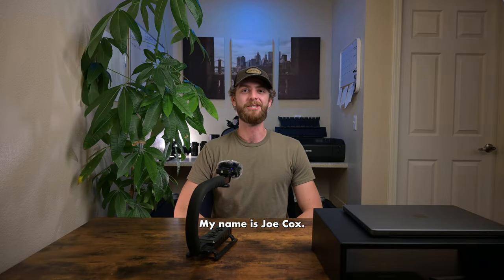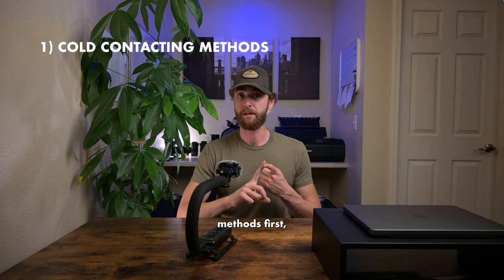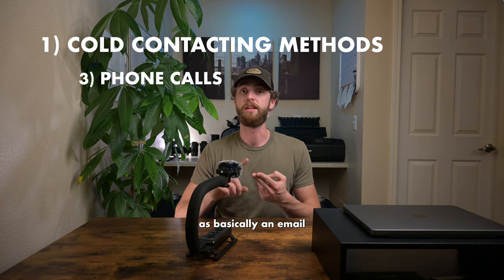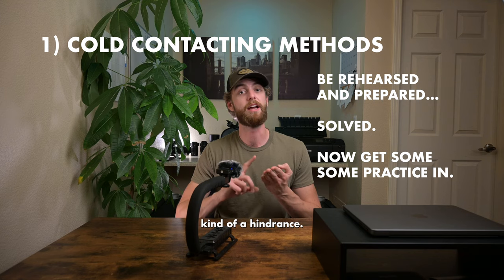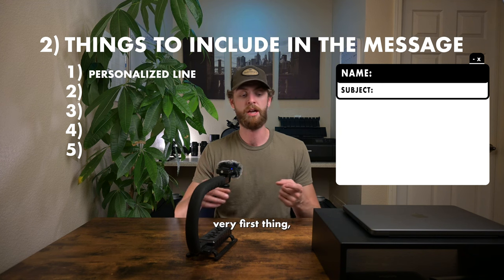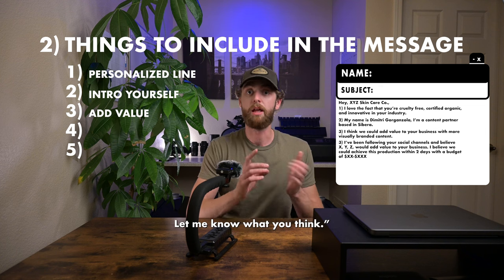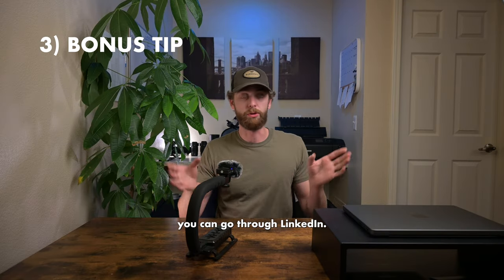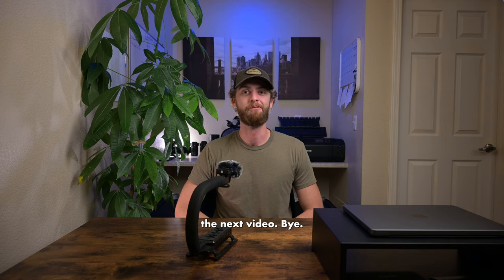Successful Cold Contacting - Photo & Video (The Basics)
Whether you're running your own business or working with an established company, at some point or another, you're going to have to reach out to leads and potential clients. Cold calling, or cold contacting, isn't something you go into blindly. You need to know the message you want to convey, how you want to convey it, and a plan to execute the entire process. This guide was created to give a brief introduction to the cold contacting process and how you can create better results right from the beginning. Thank you for checking out the video, I appreciate you!

0:00 Intro
0:19 Diving In
1:18 Methods of Contacting
3:10 Quick Announcement
4:04 What to Include
6:35 Bonus Tip
7:26 Ending